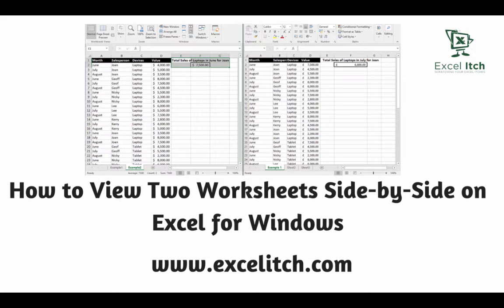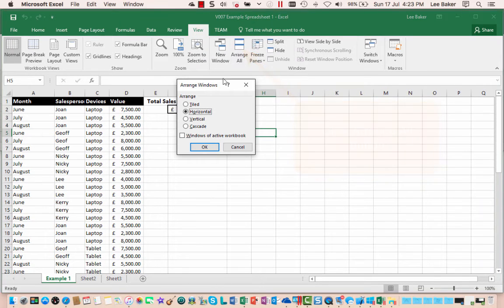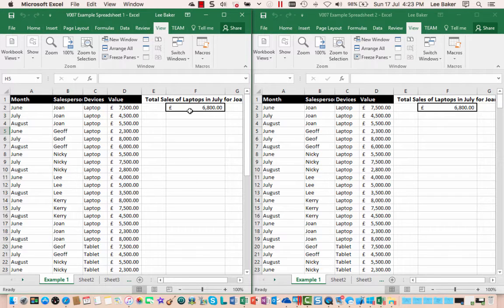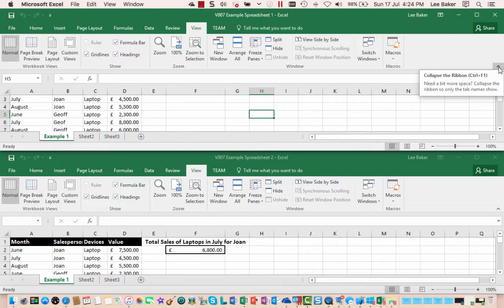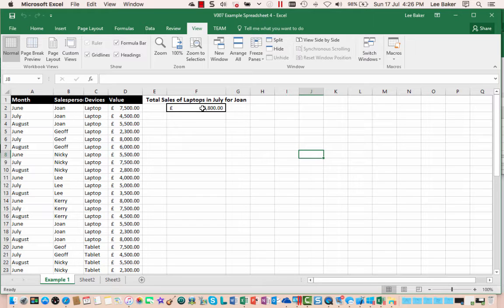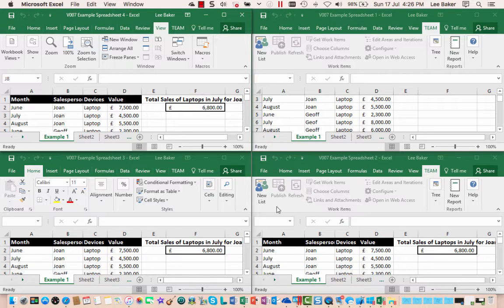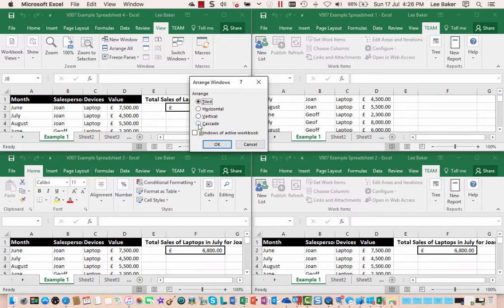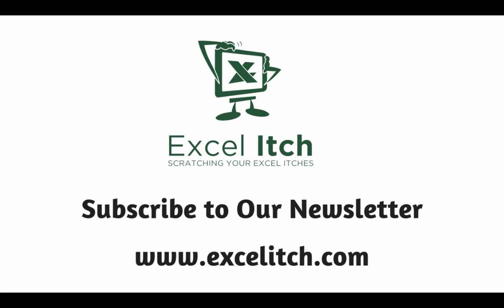How to View Worksheets Side-by-Side Excel for Windows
The ability to open two Worksheets side-by-side is one of the most useful, and commonly asked about, features in Excel.

In this video, I quickly show you how this is done on Excel for Windows, and a few different options you can use when viewing multiple worksheets.

If you like the video, then why not pop across to the Excel Itch website and sign-up for our newsletter. When you sign-up to our newsletter you will get free access to all the example spreadsheets used in our blog posts.